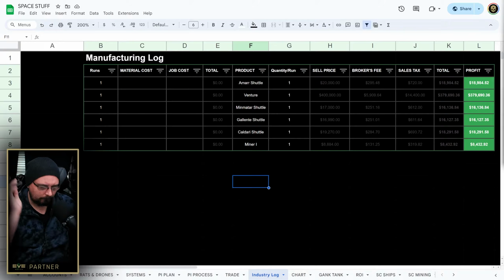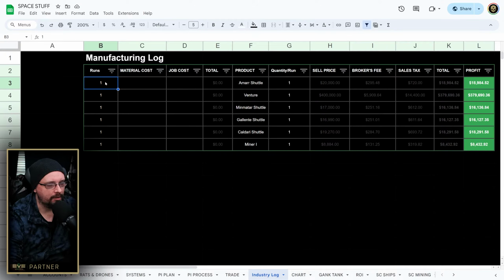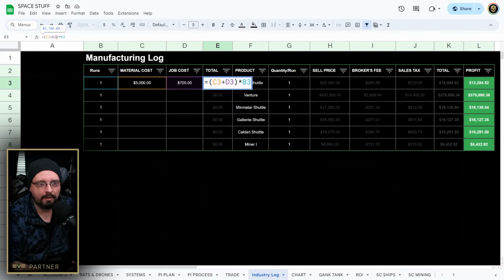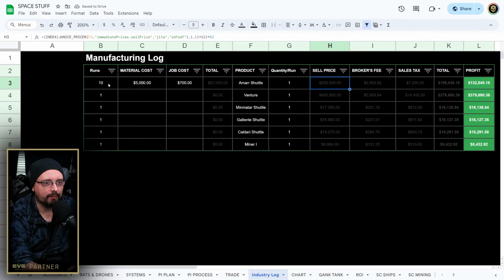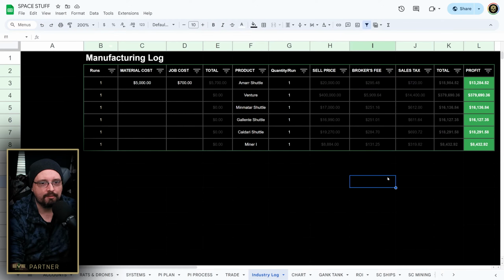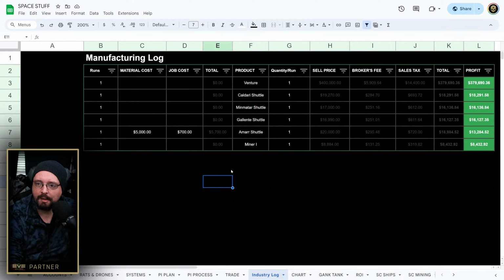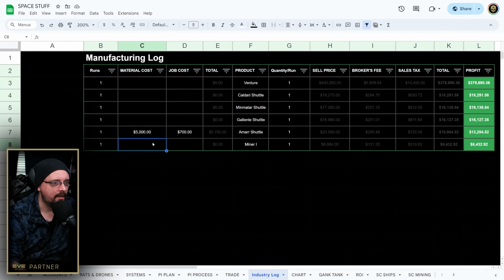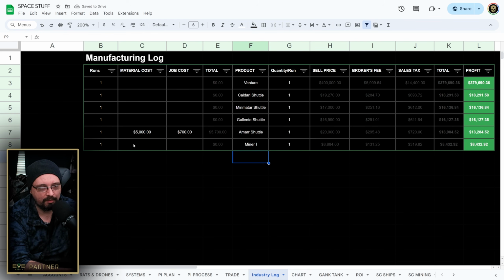Eve Online - Simple Manufacturing Log - EVE Sheets - Episode 2